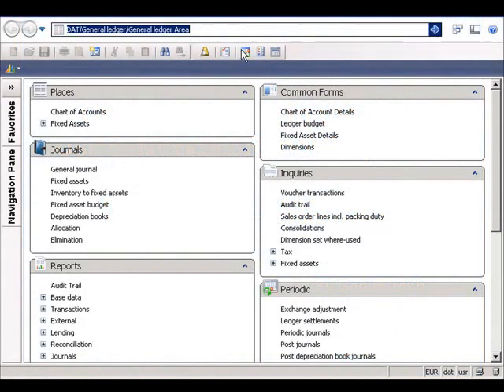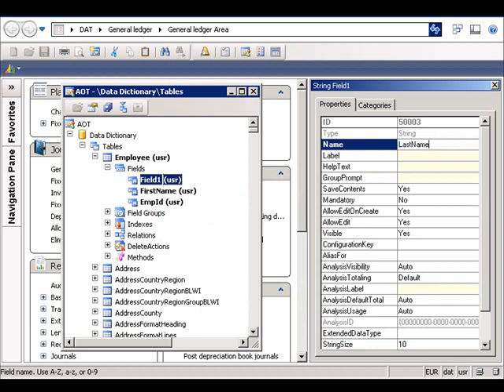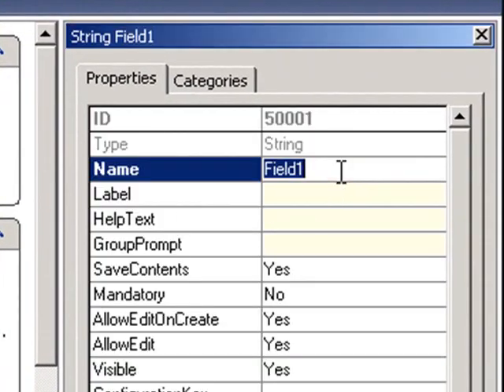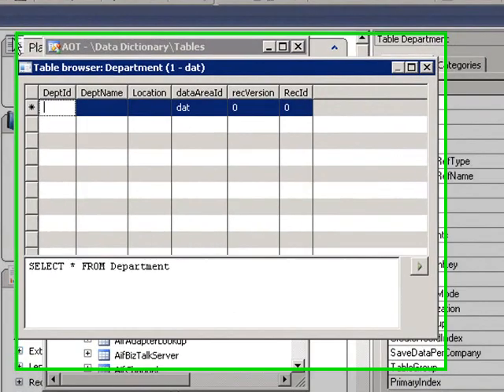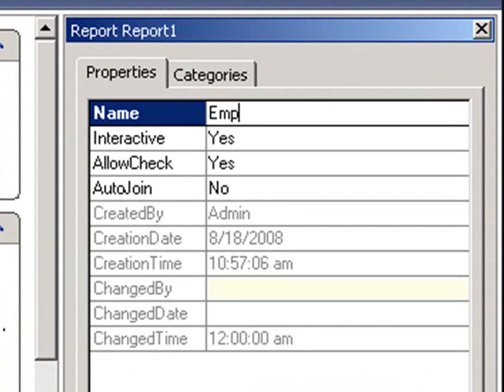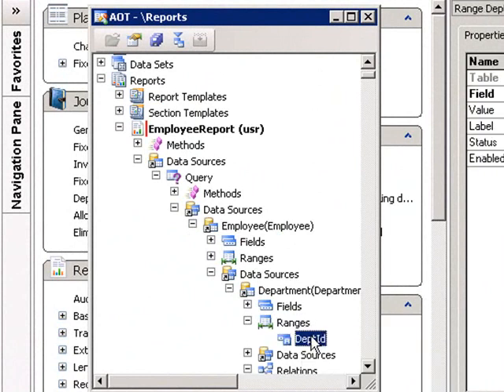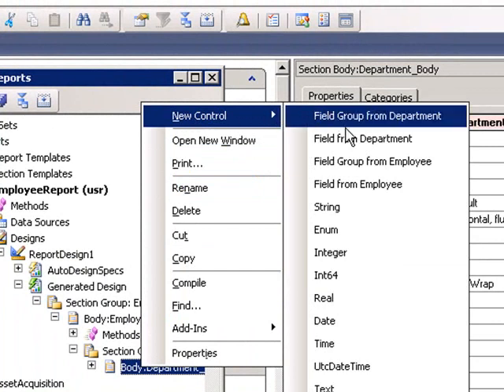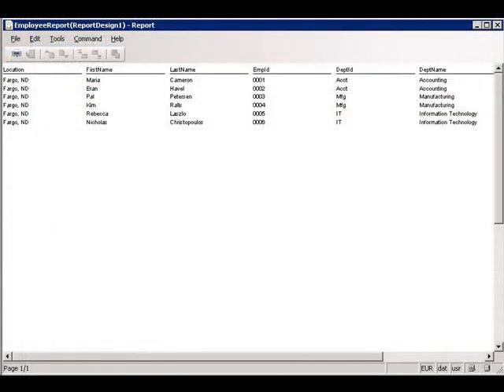dynamics ax report builder